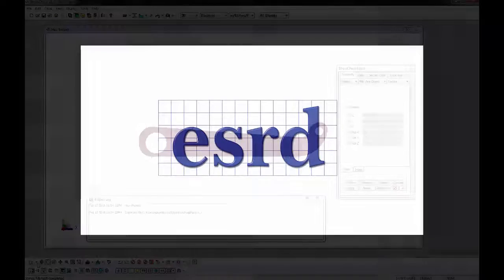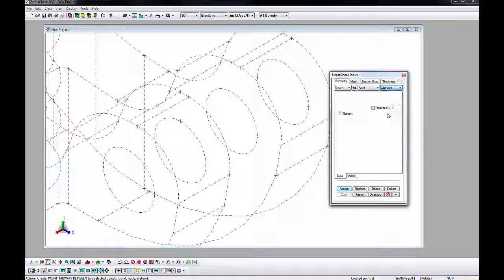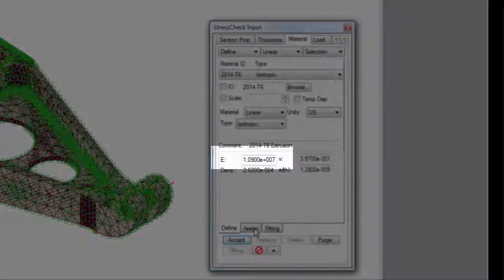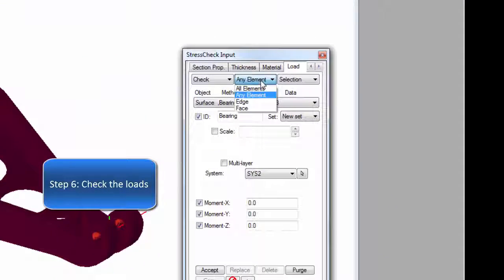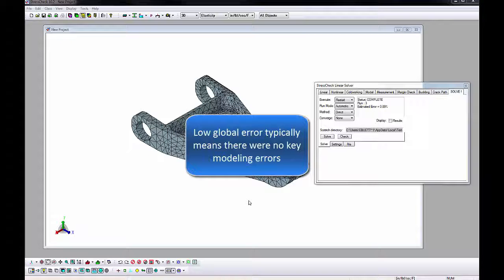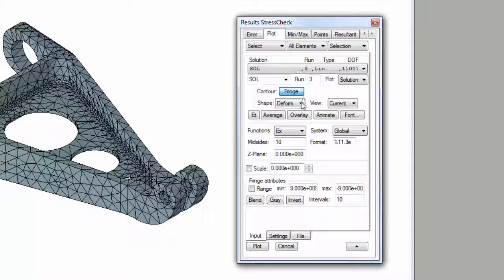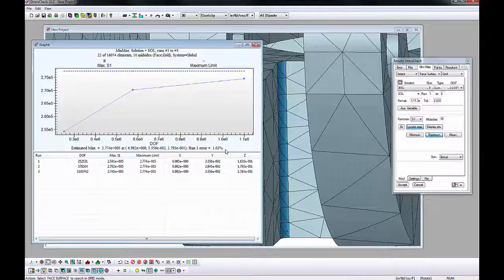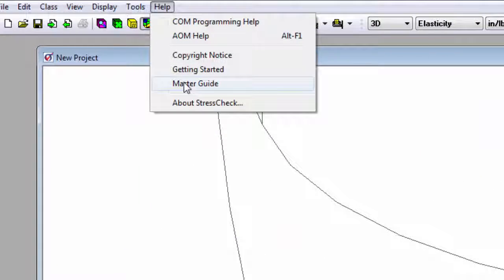StressCheck® Tutorial: Import CAD and Analyze Stress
Basic StressCheck® tutorial discussing importation of CAD geometry for 3D stress analysis.  In this video, we will be covering how to import CAD geometry, apply material properties and boundary conditions, solve and post-process to assess convergence of stresses.  For more details, please refer to the StressCheck MasterGuide.